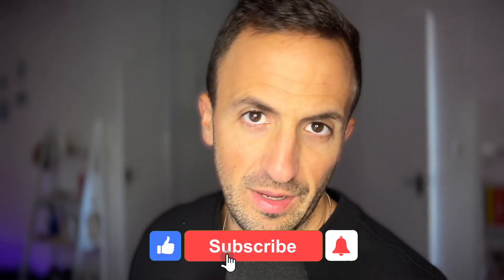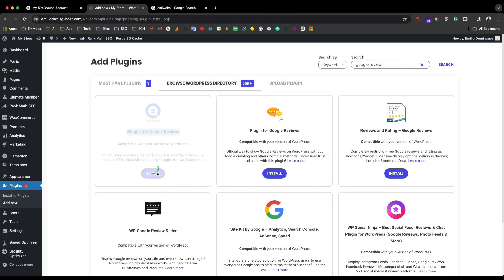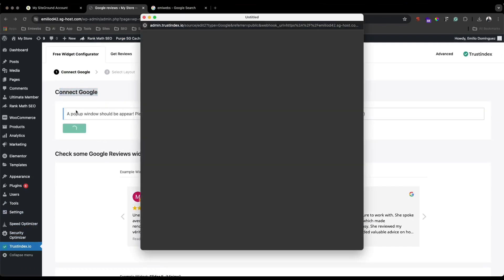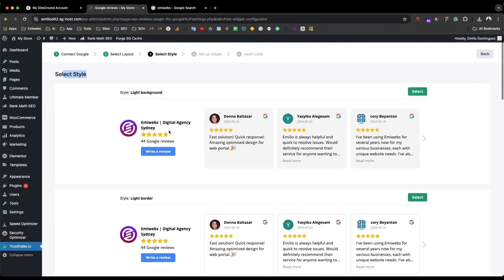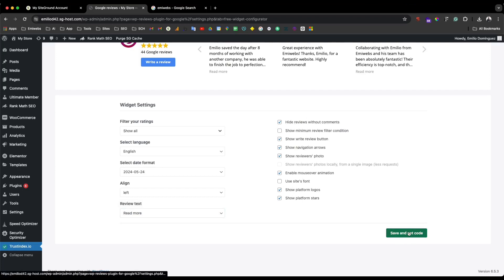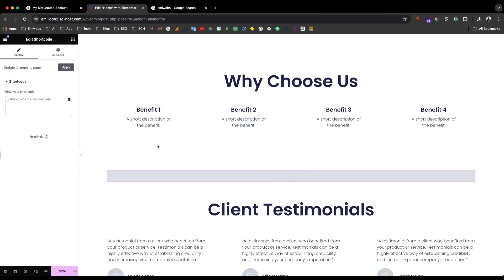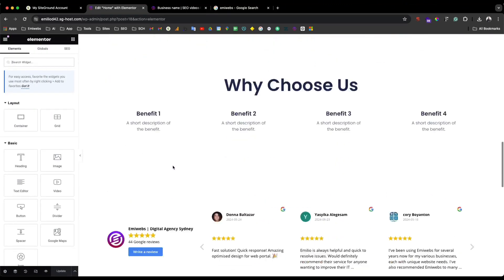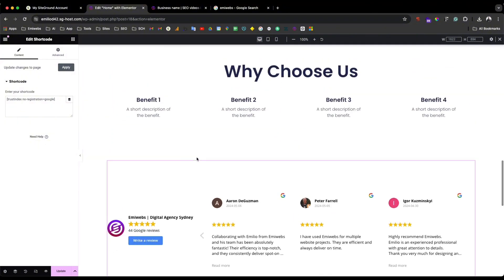Widgets for Google Reviews | How To add Google Review to your Website?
Learn how to easily add Google Reviews to your website with widgets. This will boost your credibility and attract more customers. Watch now to see how it's done!

👇🏻 Summary 👇🏻
You will need:

00:00 - Introduction
00:35 - Install plugin: Step-by-step guide to installing the necessary plugin
01:24 - Set up Widgets for Google Reviews: Configuring the widget to display reviews
03:30 - Add Shortcode: Embedding the widget on your website